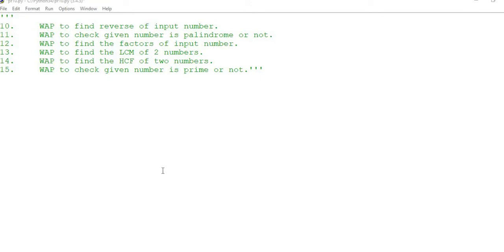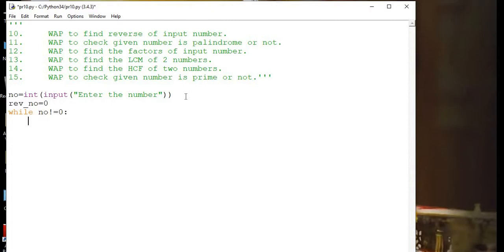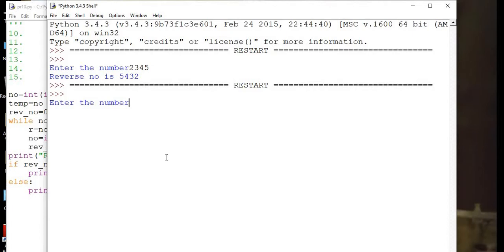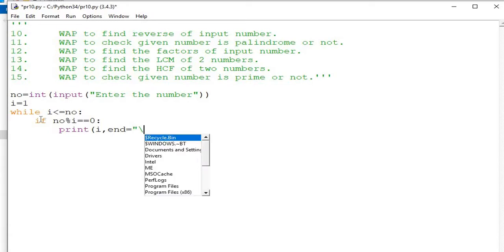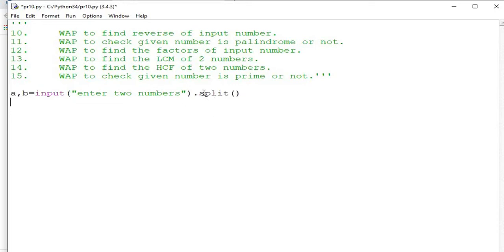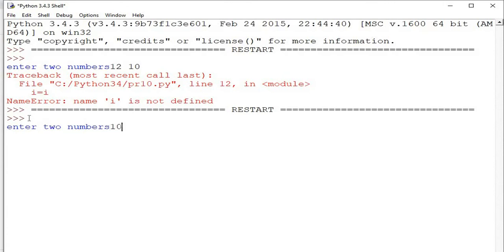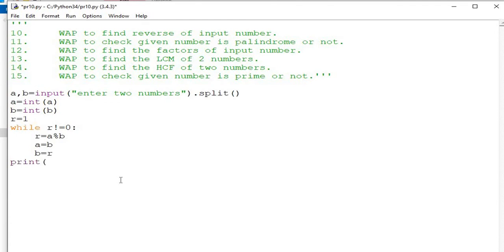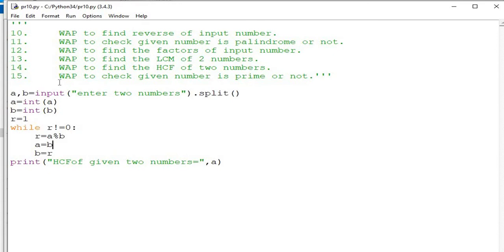17. Python-while loop 3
In this video there are 5 more programs related to while loop.